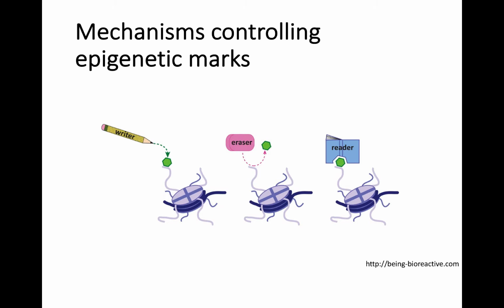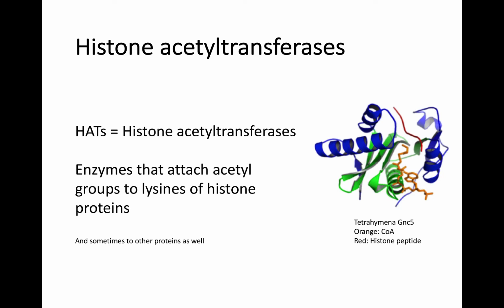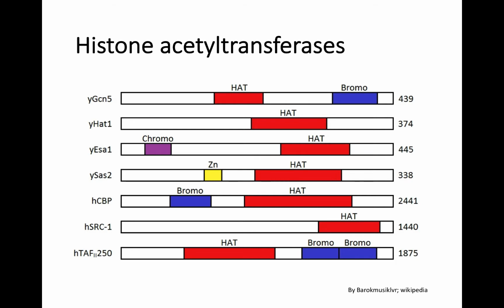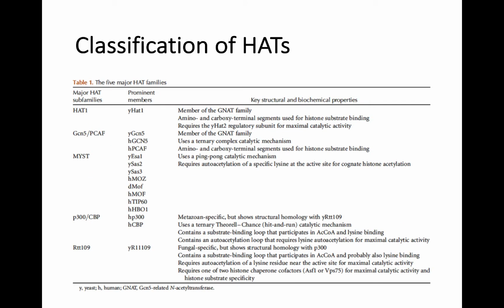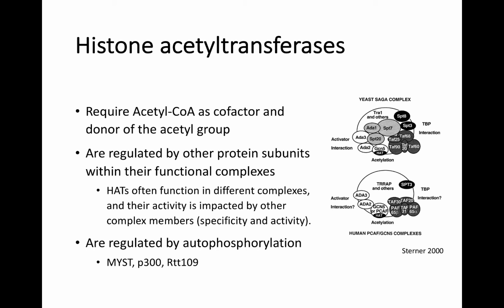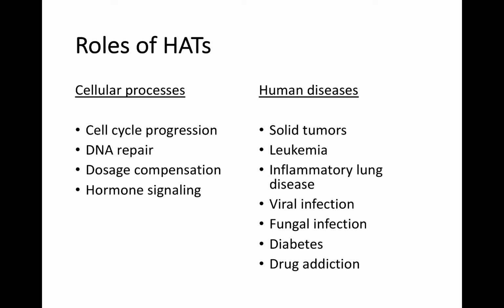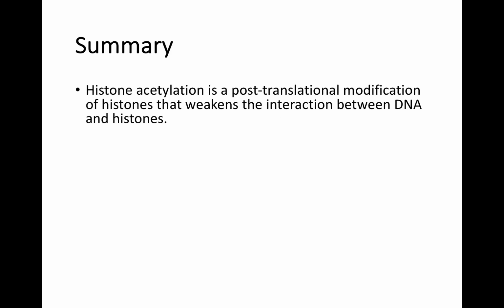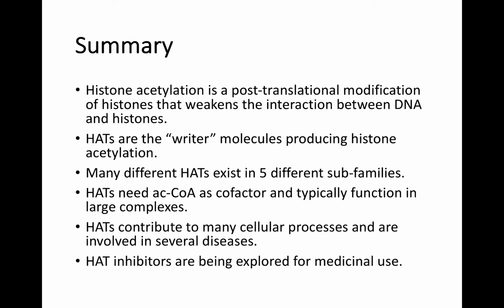BY437 01/22 (2/5) - HATs